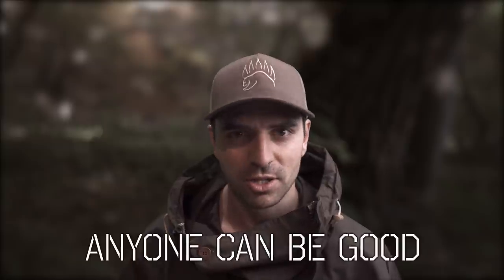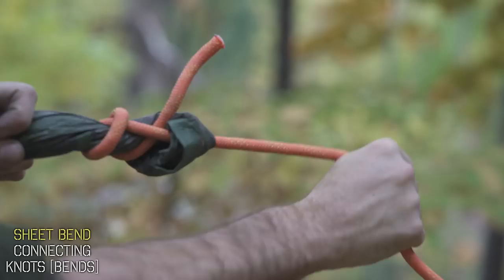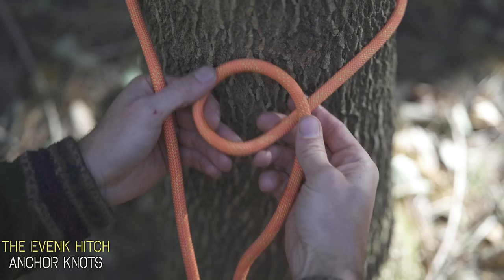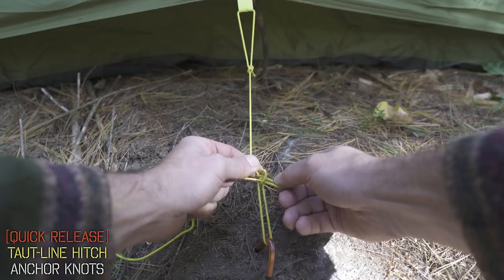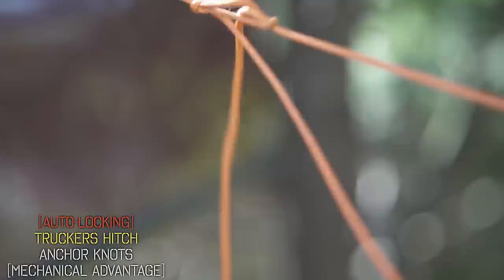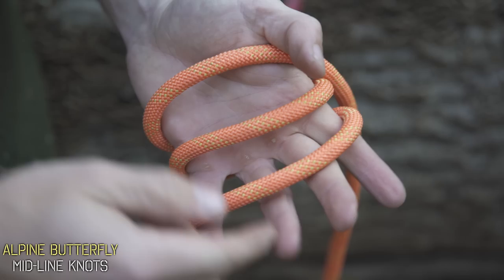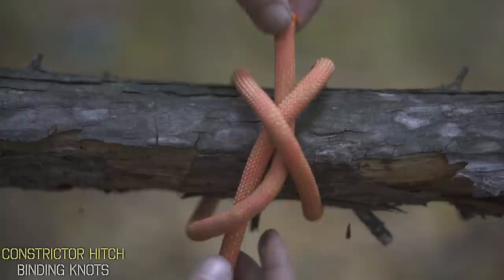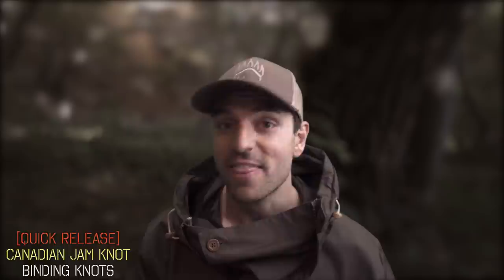The 10 BEST Knots in Life [For VISUAL Learners]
•How to tie the 10 best knots for life outdoors and camping. This is an easy to understand knot tying tutorial for beginners and advanced levels.

These knots can be used in everyday life, and I provide examples after each knot of their practical uses so you know what knots to use for Camping, Prepping, Survival and Bushcraft.

*Trustworthy / Higher Quality Ropes + Cordage:*
*Nylon 550 Type 3 Paracord:*
➡SGT Knots ( _Solid and Inexpensive_ )
➡Paracord Planet ( _A bit more Expensive but VERY good_ )
➡GearAid [ _The Most Expensive, And one of the BEST + Carribeaner_ ]

Larger Diameter Rope like the Green and Orange I use:

The BEST Knot Book is called the *"Ashley Book of Knots"* and can be found here:

The Anorak I'm wearing is from Fjallraven, available on either of these two sites which often have amazing sales:

*SPECIFIC - 2 Minute - Knot Tying Tutorials:*

00:00 What's so special about THESE 10  knots?
00:54 The Zeppelin Bend
01:20 The Sheet Bend
02:36 The Bowline
03:35 The Bowline [Reverse Direction]
04:27 The Evenk Hitch (Siberian Hitch)
05:14 The Taut-Line Hitch
06:29 (Quick Release) Taut Line Hitch
07:29 The Truckers Hitch
08:43 The (Auto Locking) Truckers Hitch
09:30 The Prusik
11:04 The Alpine Butterfly
13:27 The Constrictor Hitch
14:16 The Canadian Jam Knot
15:19 The (Quick Release) Jam Knot

Knot tying,
The following knots, hitches, and bends are in this video. I break them down into Anchor knots, Tension knots, mid-line knots, and binding knots.
You'll find the Zeppelin bend - or 69 knot, The Sheet bend and Double sheet bend, the Bowline, (Anti-Bowline or Eskimo knot), the Evenk Hitch (Siberian Hitch), Taut-Line Hitch (Magnus Hitch, Midshipman Hitch, and Rolling Hitch), Truckers Hitch ( Auto-Locking Truckers Hitch), The Prusik knot, Alpine Butterfly, Constrictor Hitch and Canadian Jam knot (Quick Release Jam Knot).

I tie all these knots with Paracord, and they are considered Survival knots, bushcraft knots and camping knots. I explain the use of a Bight, round turn, hitch, and bend.

Wether you want to learn how to tie down a tarp, how to set up a tent, what to do with a fray or cut in your rope, or how to join two ropes together - this is the guide for you!